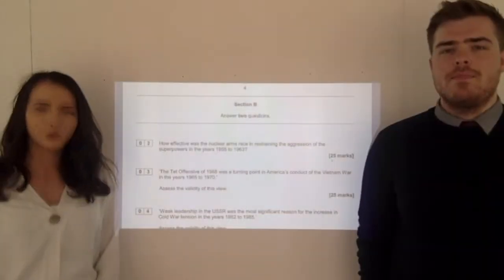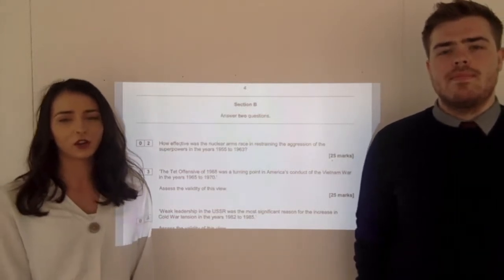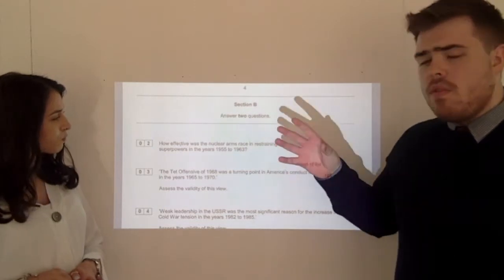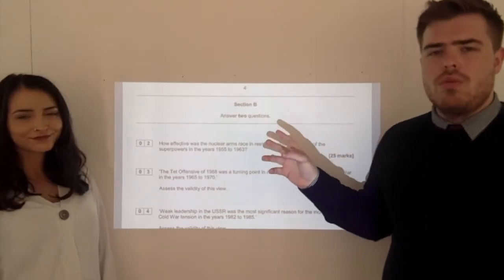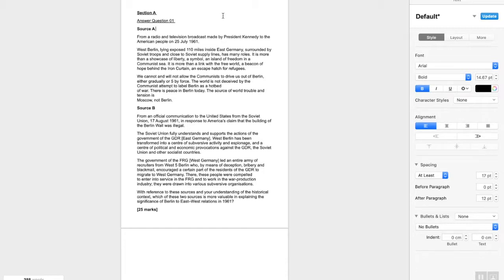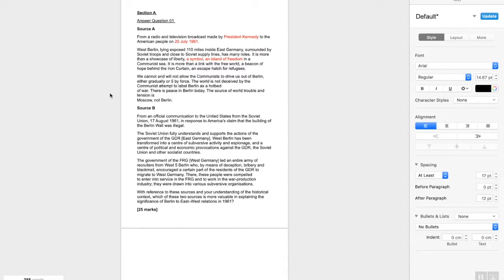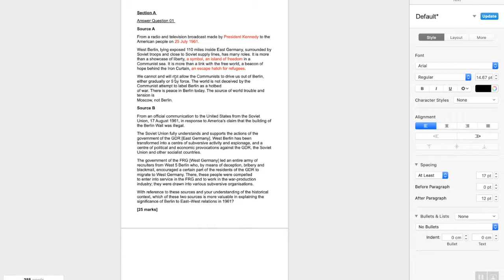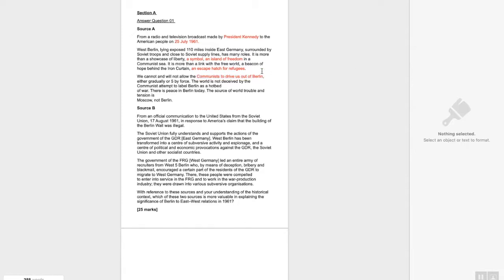How To Prepare For An AQA Depth Study at A Level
Using the example of the Cold War 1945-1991 topic.